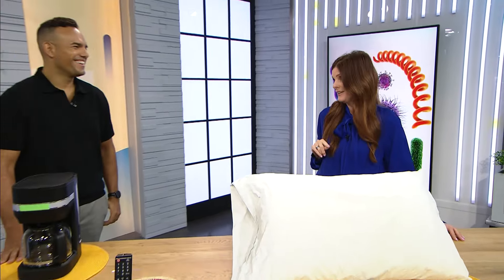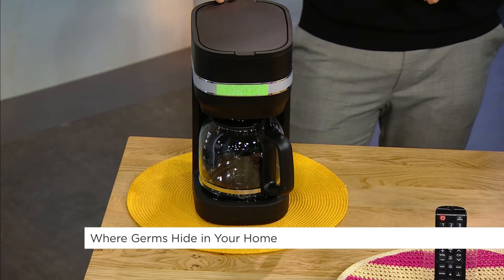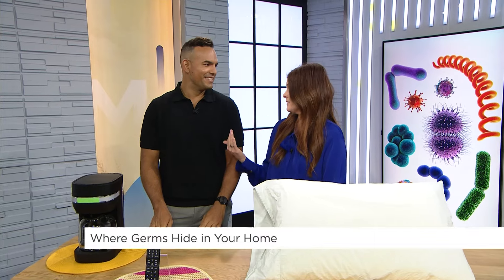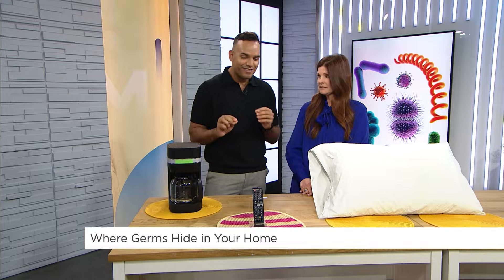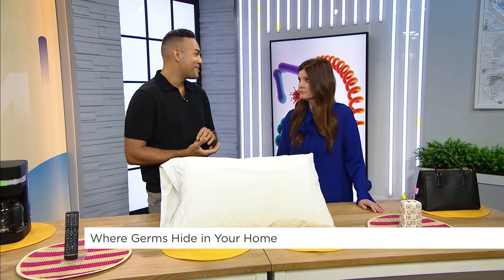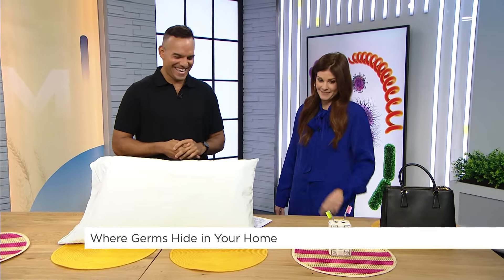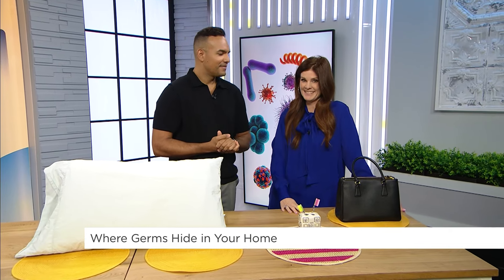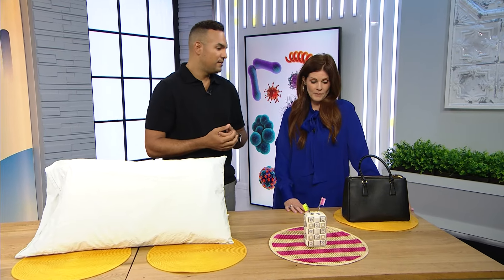The most germy spots in your home | Your Morning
You definitely don’t want to miss some of these key high-volume germ areas.